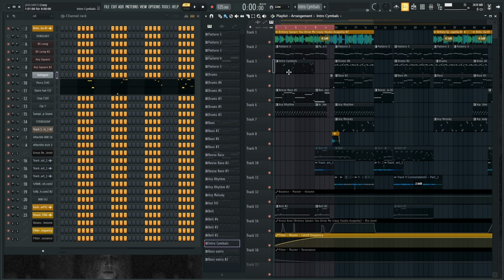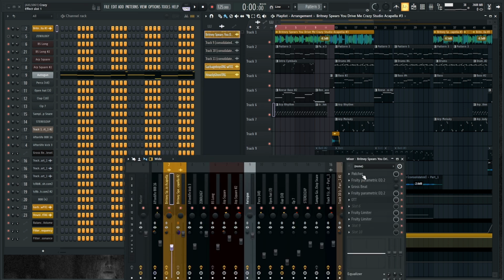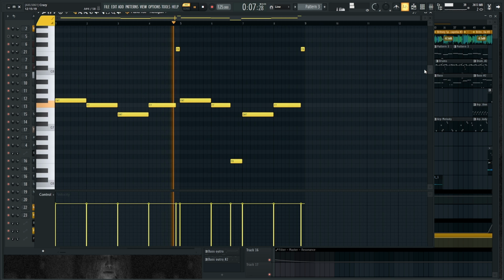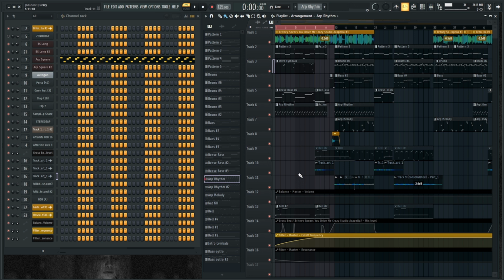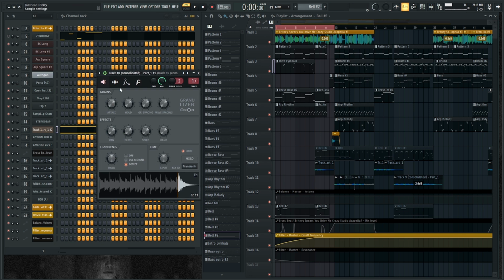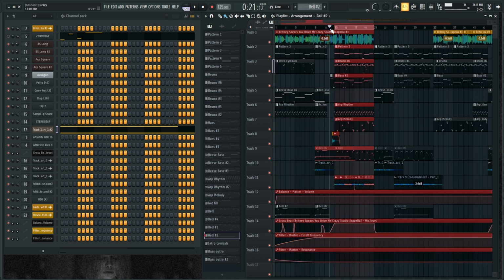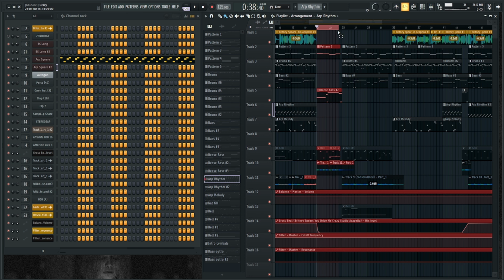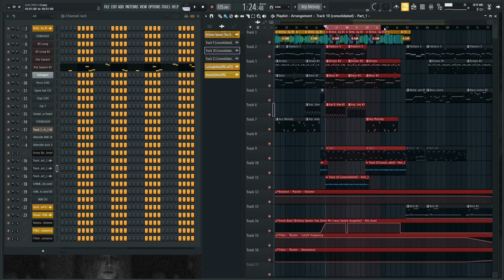"Crazy" Beat Breakdown